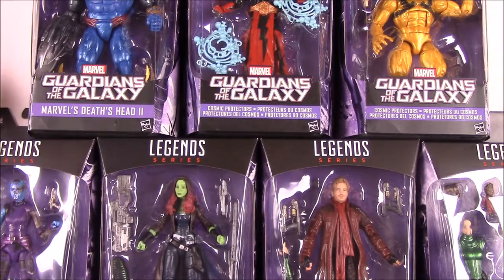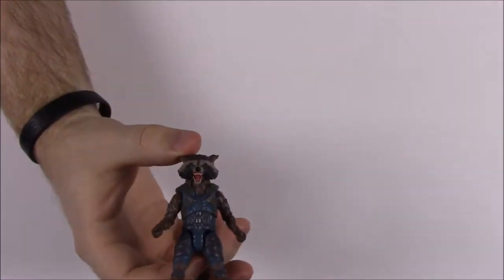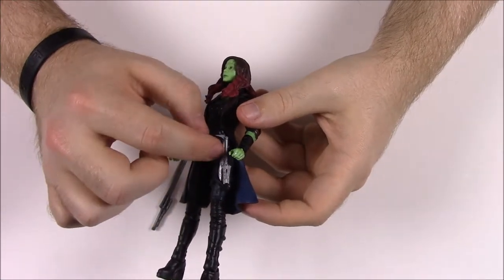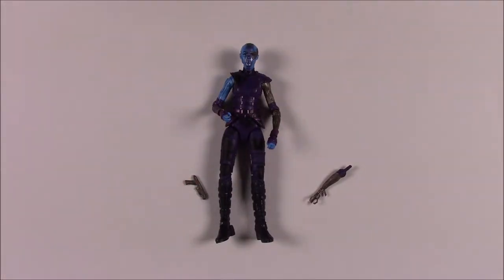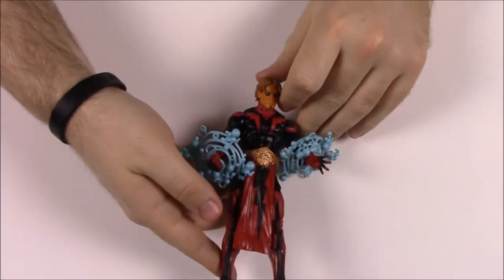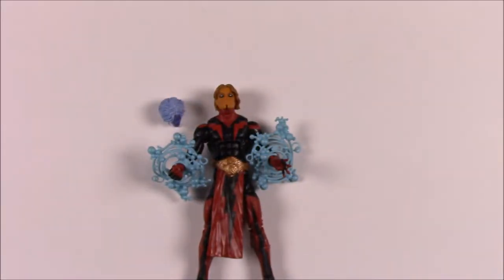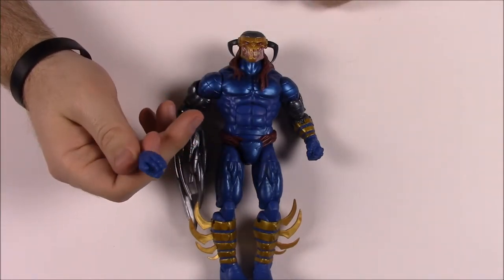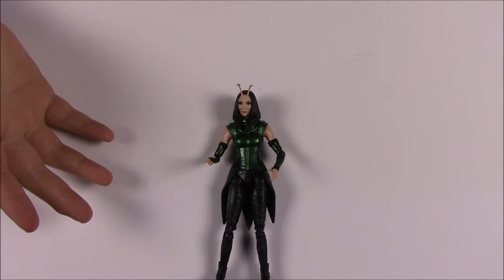Marvel Legends Guardians of the Galaxy Vol.2 [Build-A-Figure Mantis]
Opening & reviewing the Marvel Legends Guardians of the Galaxy Vol.2 set featuring the Build-A-Figure Mantis and includes Star-Lord, Gamora, Rocket Raccoon, Groot, Nebula, Adam Warlock, Ex Nihilo, and Death's Head II!